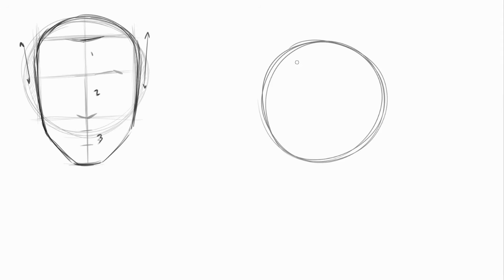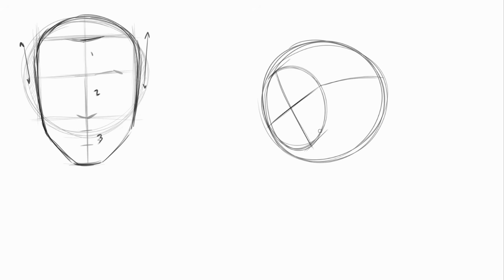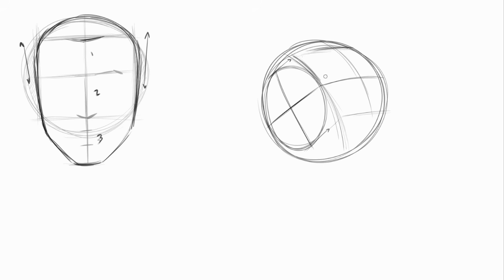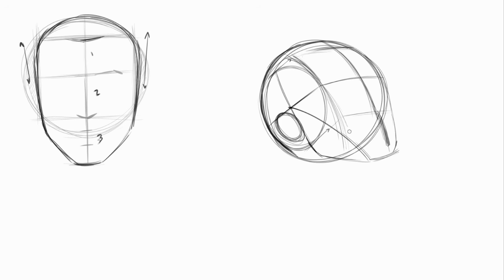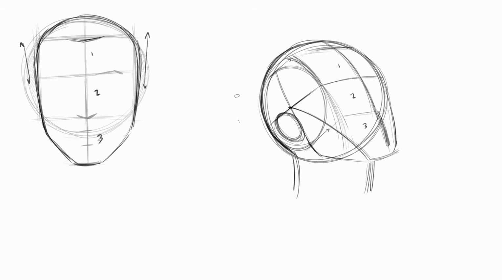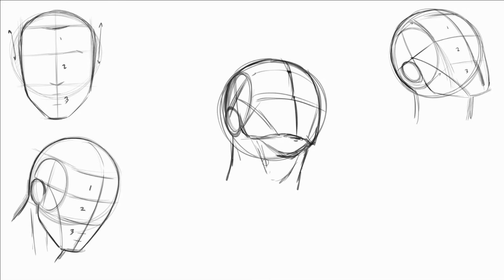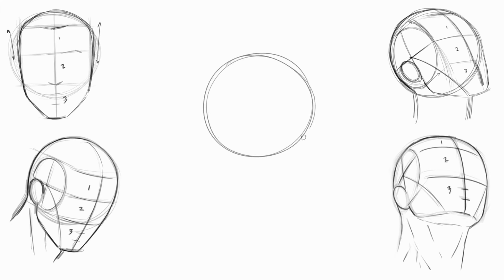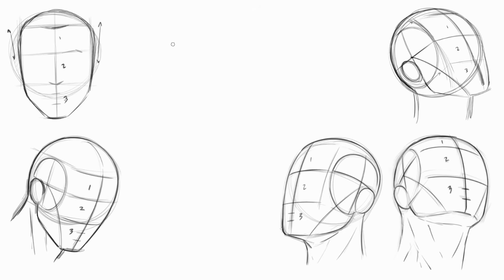How to Draw Heads - Dividing it Into Thirds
In this lesson, I show you how to draw and divide the head into thirds. This allows you to place features and draw the head on an angle with more confidence.

If you enjoy this lesson then please share the content. :)

For a written tutorial you can check out my blog post on How to Draw Heads

You can also watch my comic art classes here on Gumroad

I am also using a Wacom Cintiq 22HD Tablet.